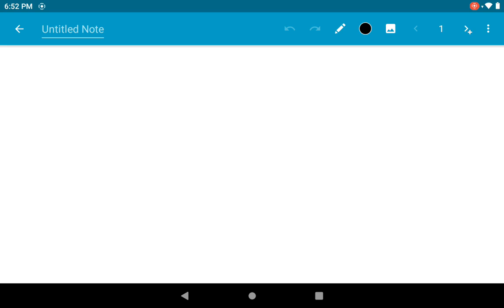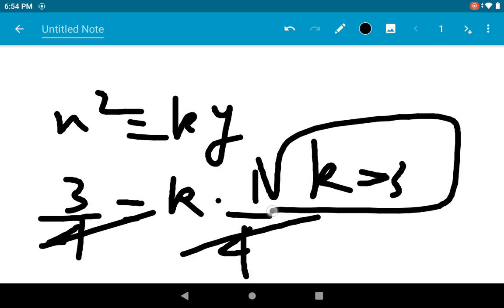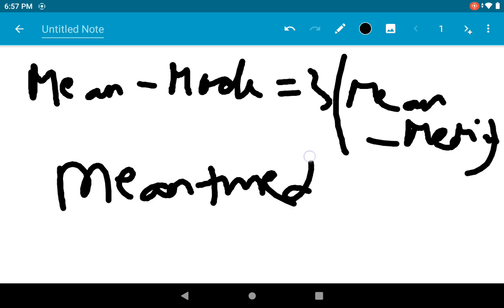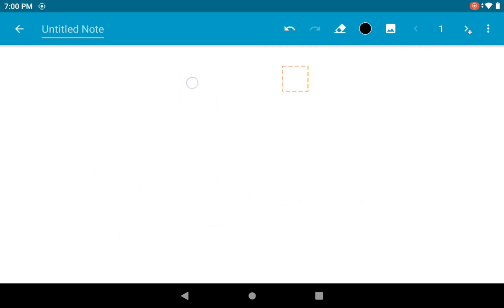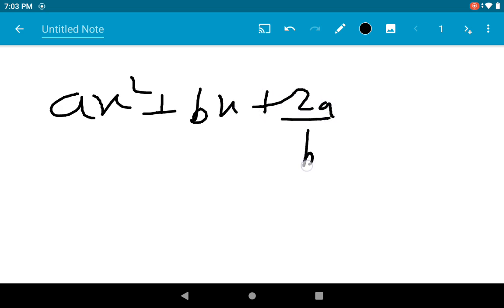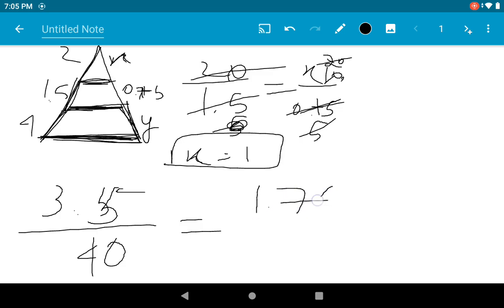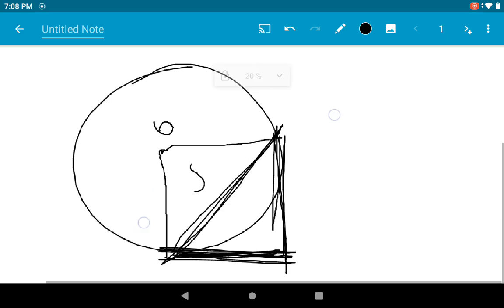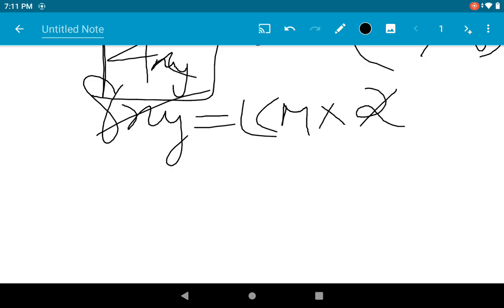Cbse class 10 maths 2025 set 3 mcqs discussion